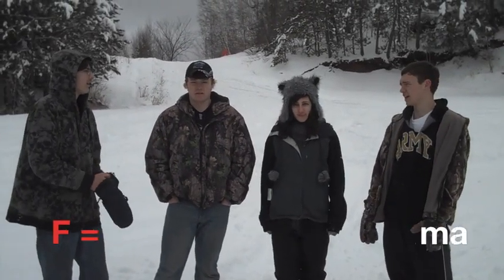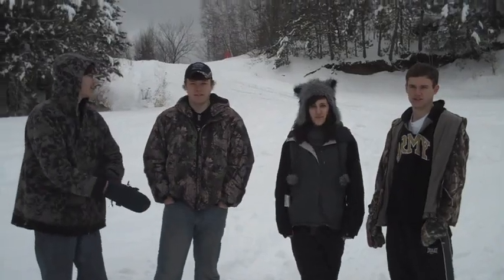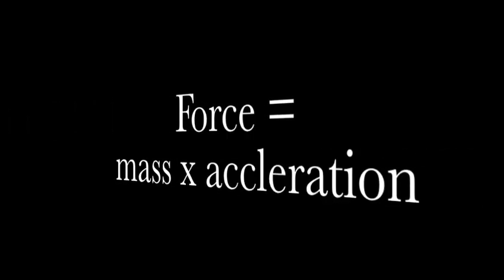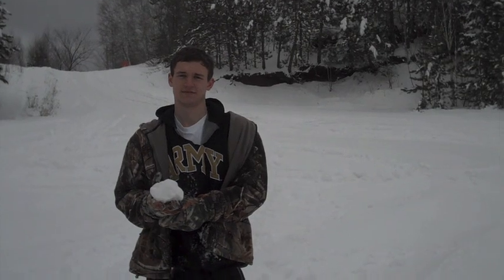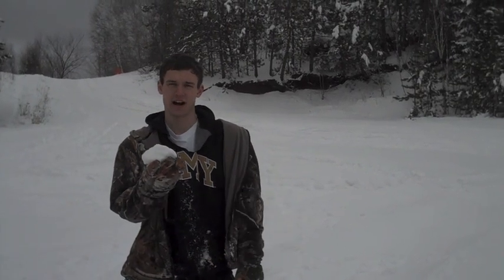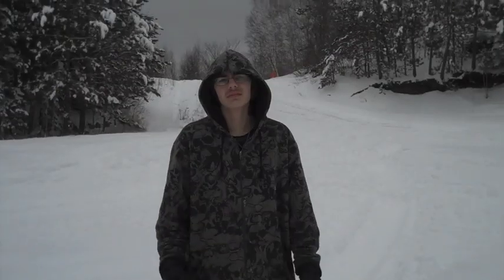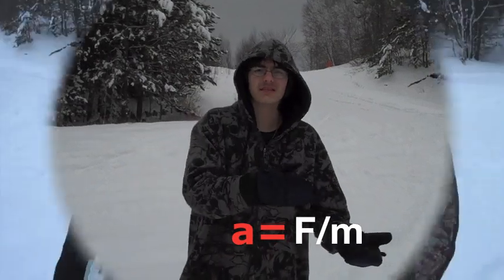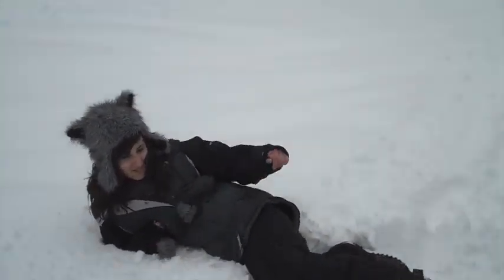Cardboard Sleds and Newton's Laws